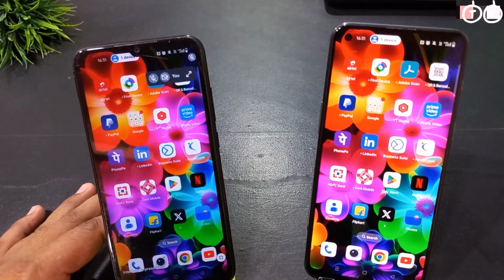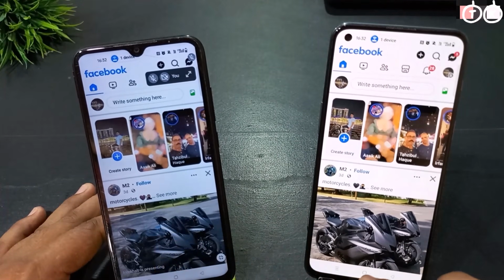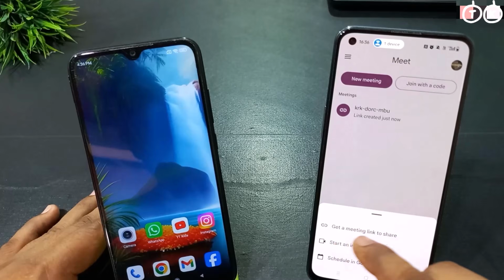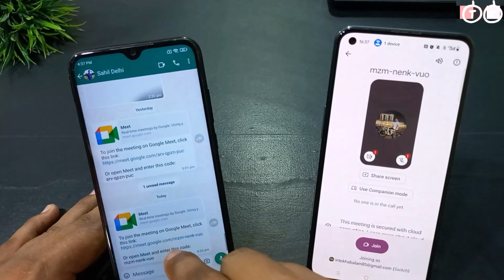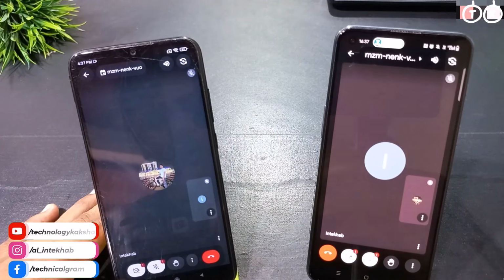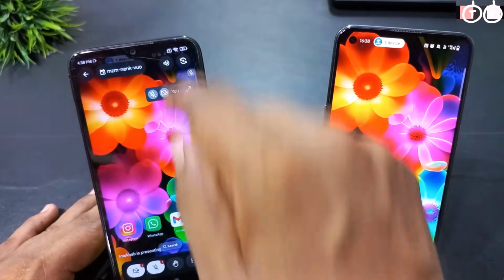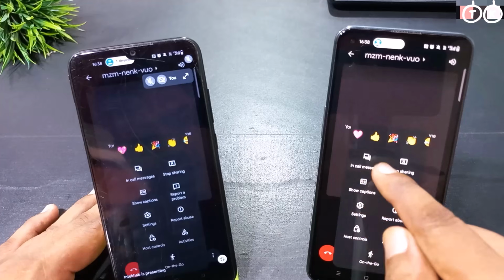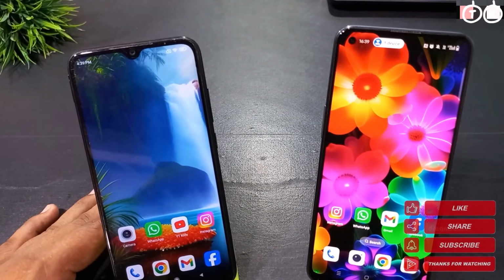How to Share Live Screen to Another Mobile (2026) | Android Screen Sharing Step-by-Step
Want to share your phone's screen with another mobile in real time? In this video, I'll show you how to share your Android screen with another phone using a simple step-by-step method.

This tutorial is useful for helping friends or family troubleshoot their phones, giving remote guidance, online support, or sharing what's on your screen.

📌 In this video you'll learn:
• How to share your phone screen to another mobile
• Android screen sharing
• Live screen sharing in real time
• Mirror your phone screen
• Remote screen sharing

💡 Tips:
• Make sure both devices have a stable internet connection if the method requires it.
• Update the required app to the latest version.
• Follow the on-screen permissions to enable screen sharing.